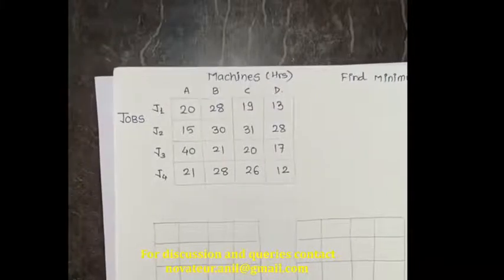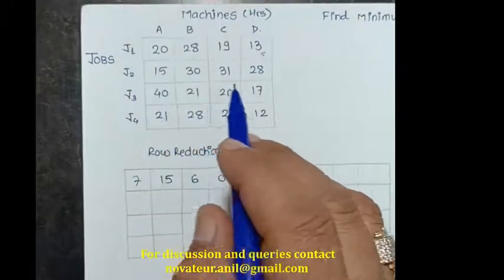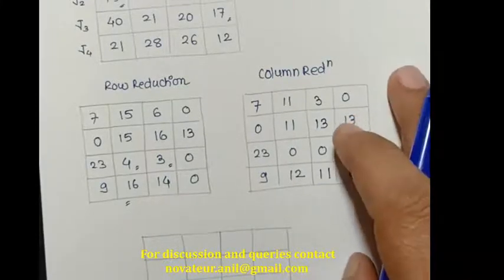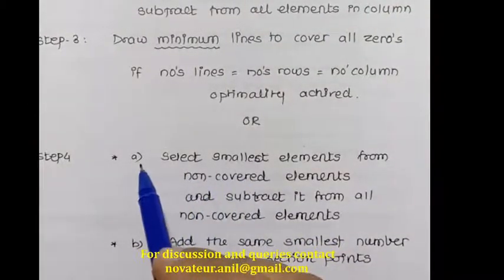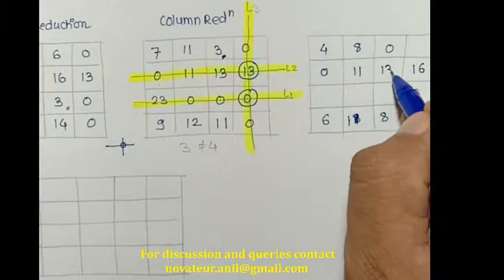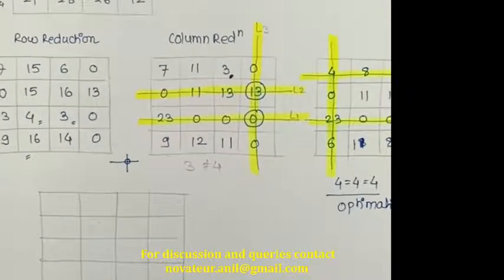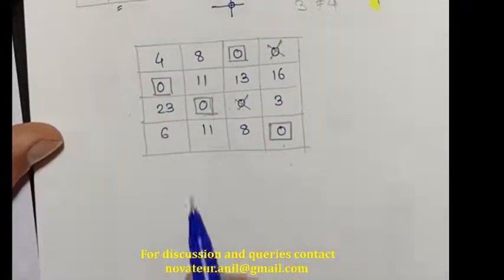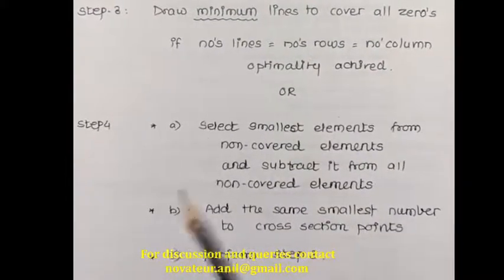Assignment Problems Part 2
Assignment problems with special case